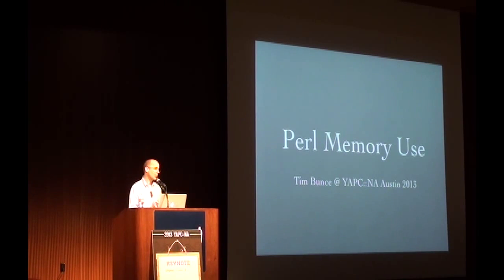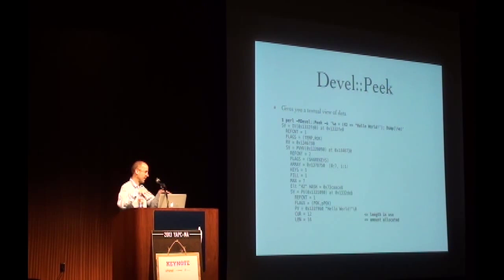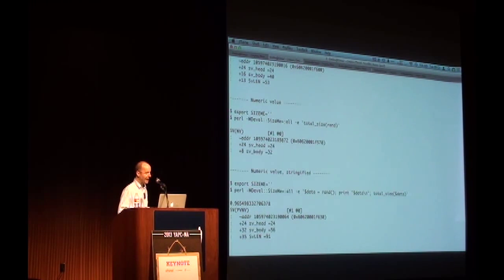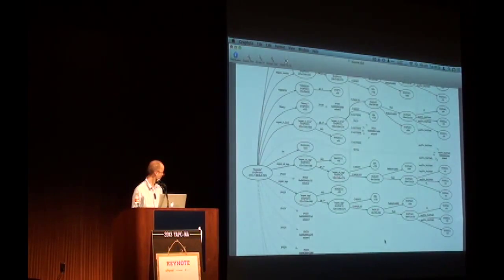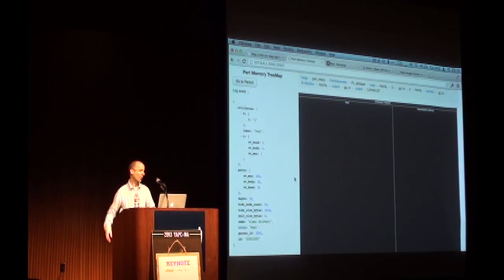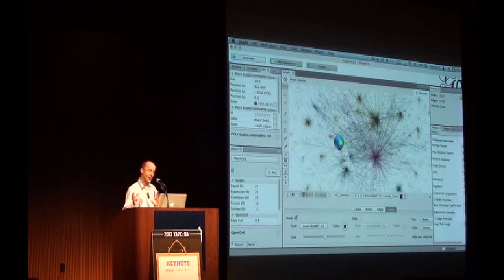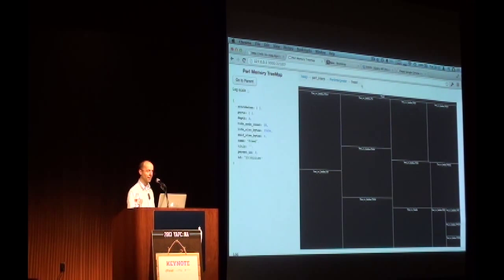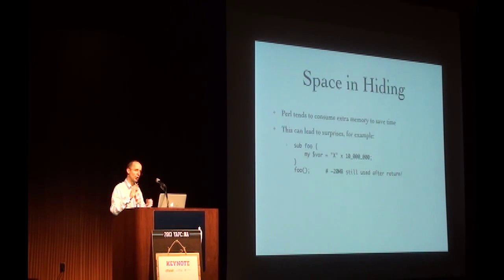Tim Bunce - Profiling Memory Usage